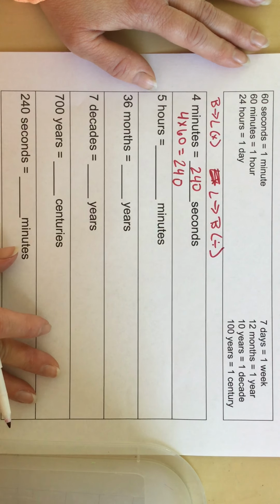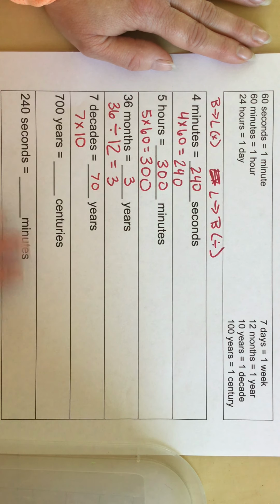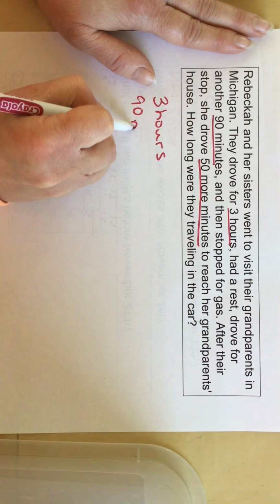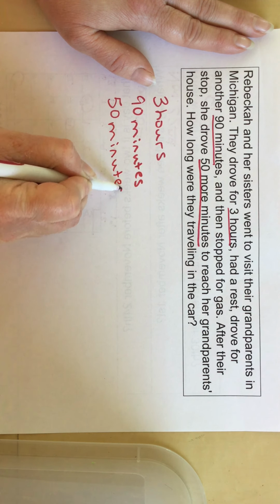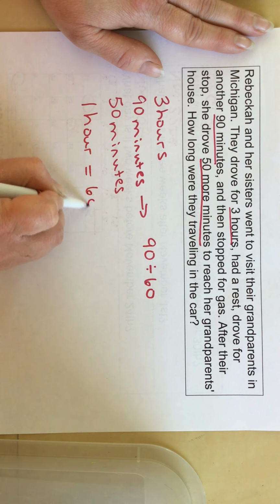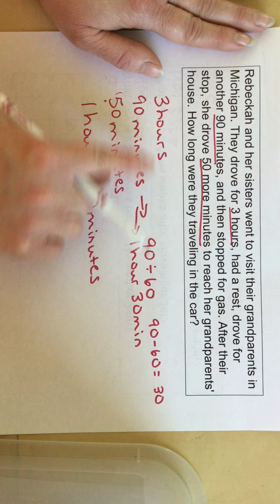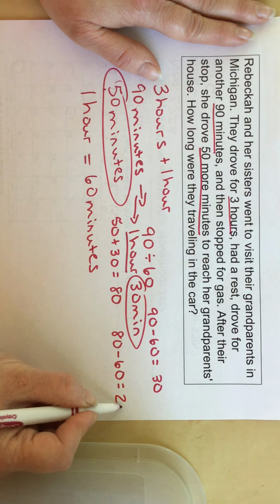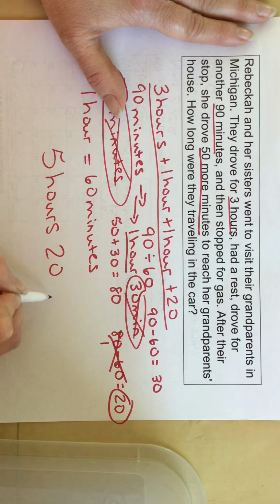Elapsed time - review